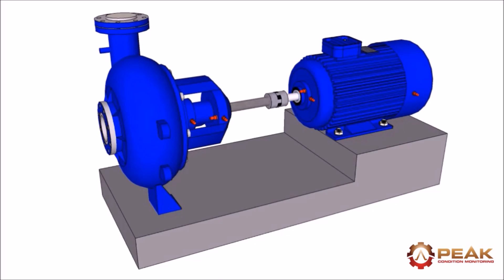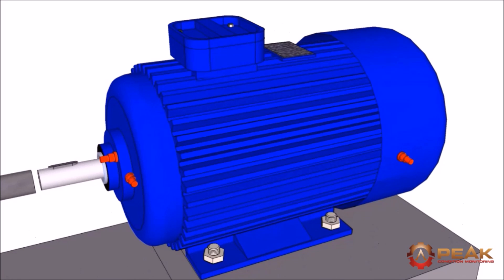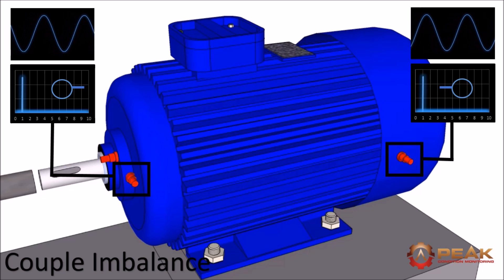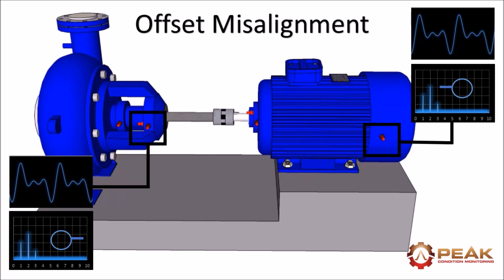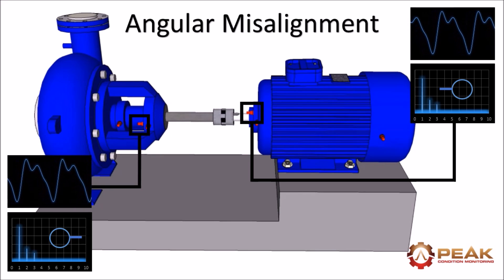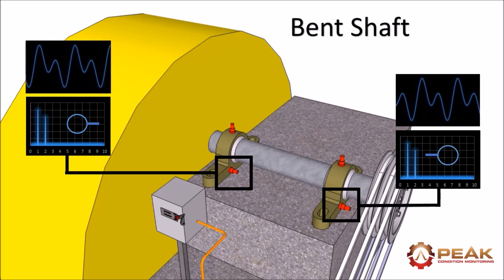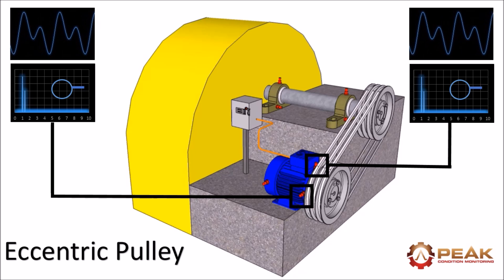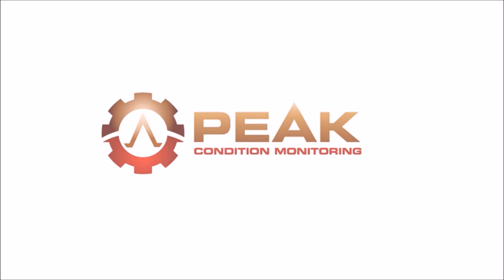Vibration Phase Analysis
Learn about the many uses of phase measurement, how you can correctly diagnose static, dynamic and couple imbalance, angular and offset misalignment and confirm bent shaft and eccentricity.